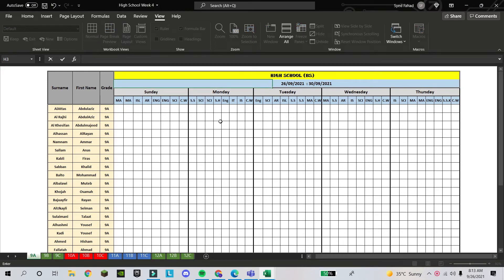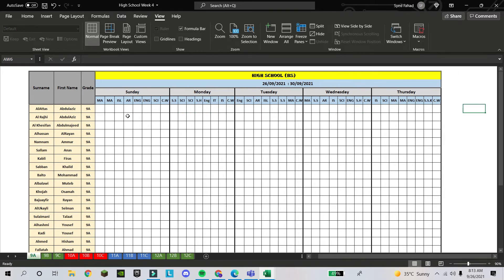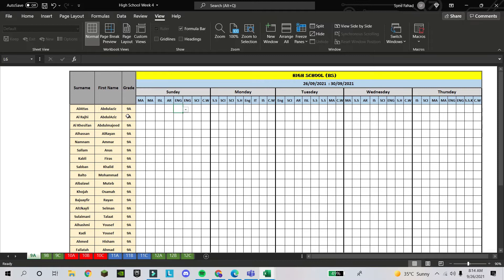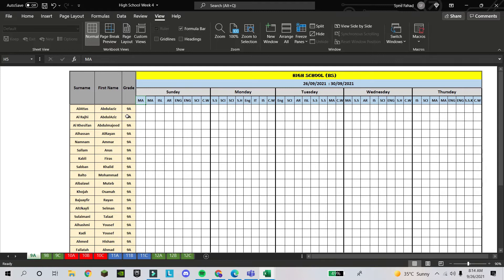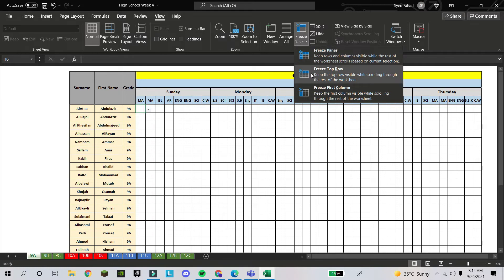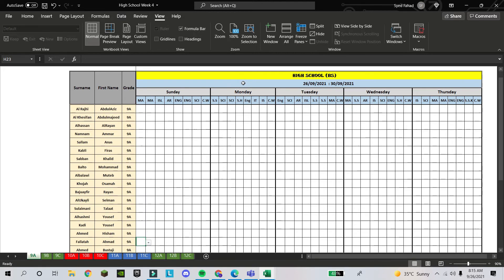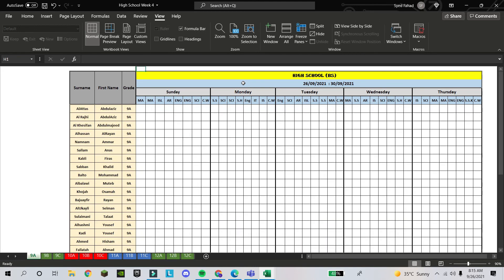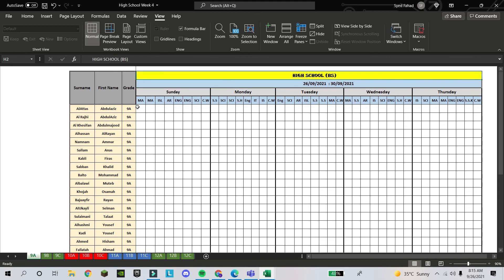How Can we Freeze Rows and Columns in Excel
How to use freeze panes  for Rows and Columns